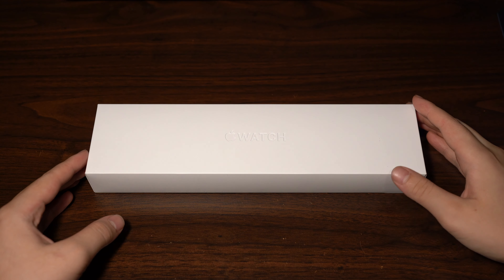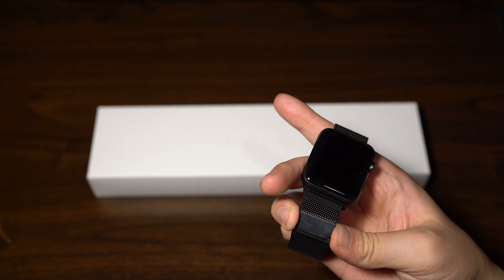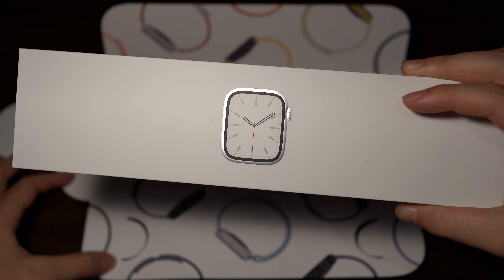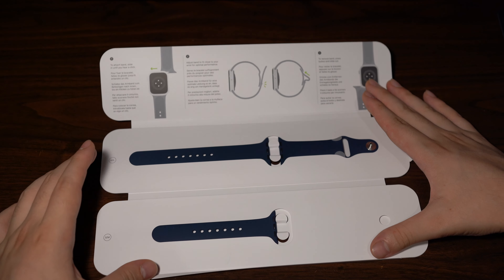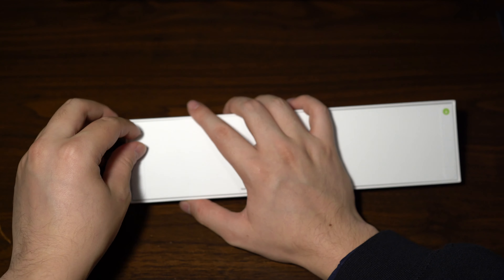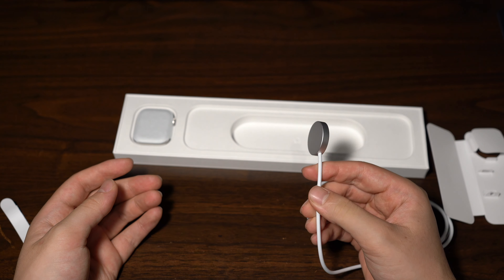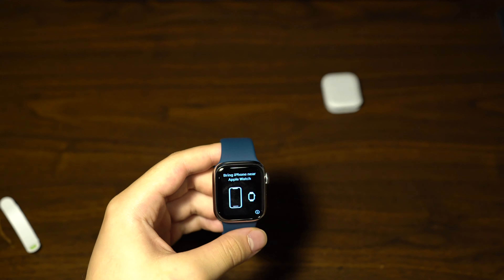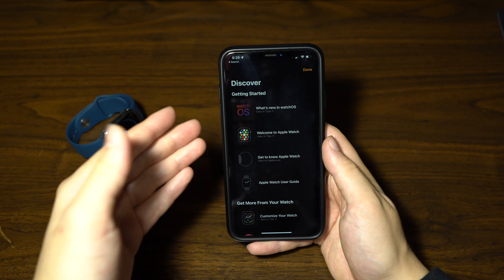Apple Watch Series 7 (Unboxing & Overview)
In this video, I unbox and take a look at the newly released Apple Watch Series 7, 41mm in stainless steel with an Abyss Blue band.